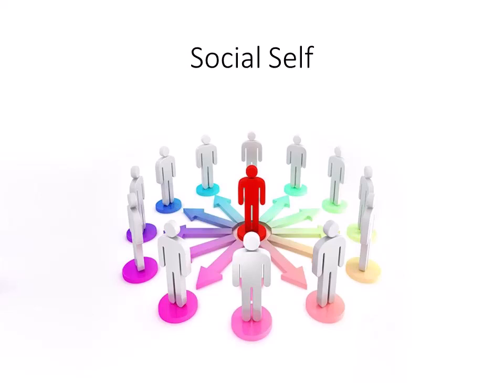Social Psychology - Lecture 3 - Overview of Social Self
In this video, we explore the concept of the social self, including foundational aspects like self-concept, self-esteem, self-regulation, and self-presentation. You’ll learn how we develop a sense of self, factors that influence self-esteem, and the strategies we use to manage our self-image. This lecture highlights the dynamic relationship between our self-identity and the social context, providing insight into how we present and perceive ourselves in social interactions.

References:
Kassin, S., Fein, S., & Markus, H. (2015). Social psychology (10th ed.). Boston: Cengage Learning.